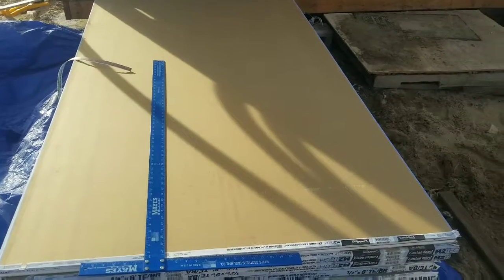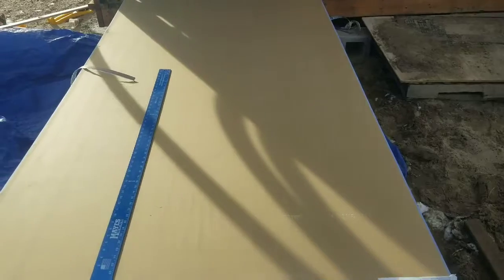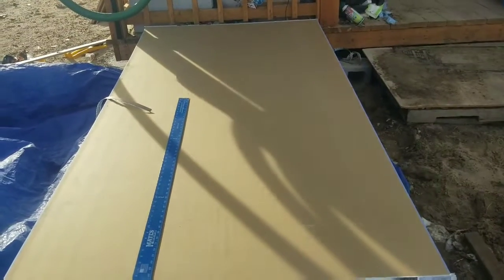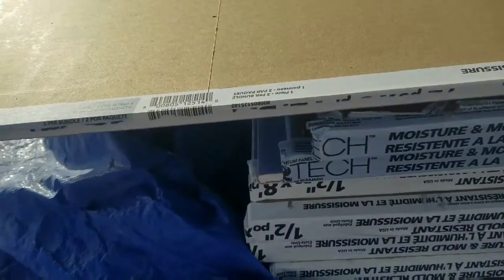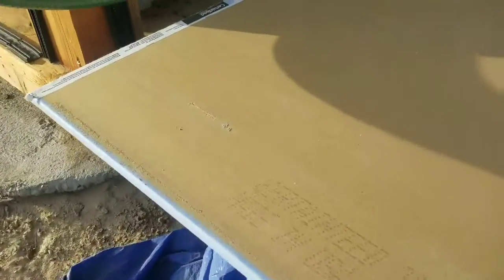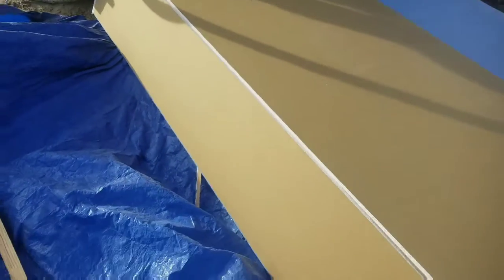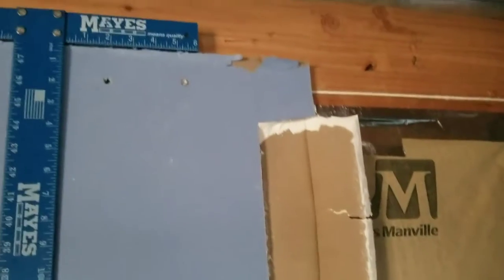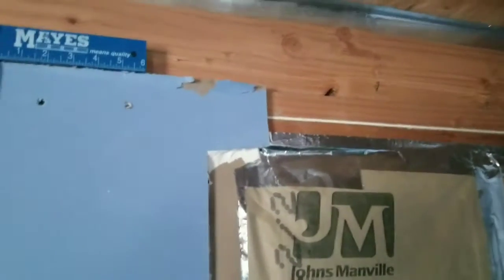The drywall adventure continues!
Can't wait til all the drywall is done and we can move on to more exciting things like plumbing and planting season!!